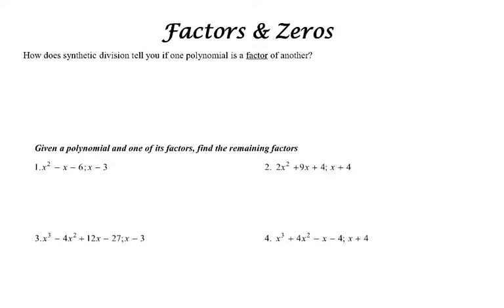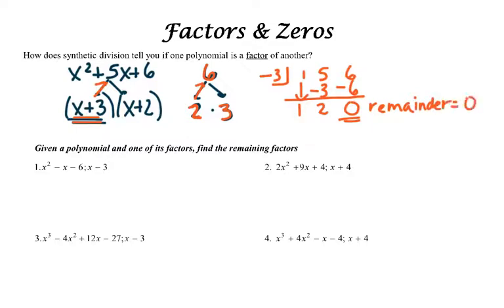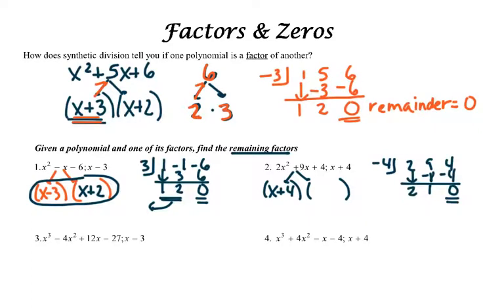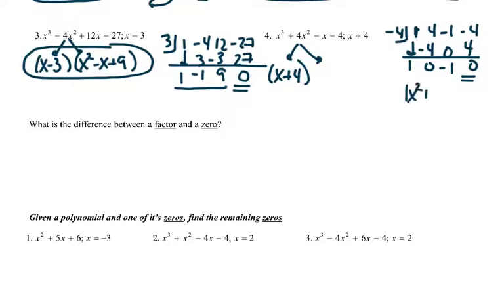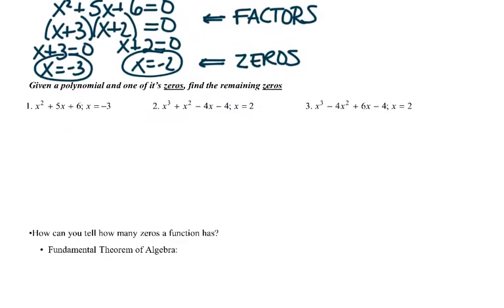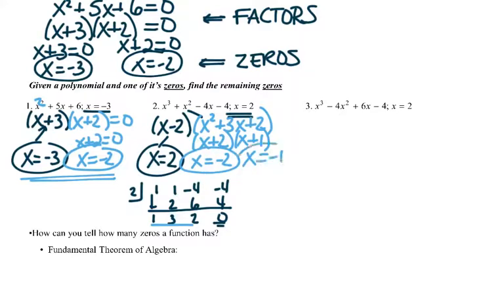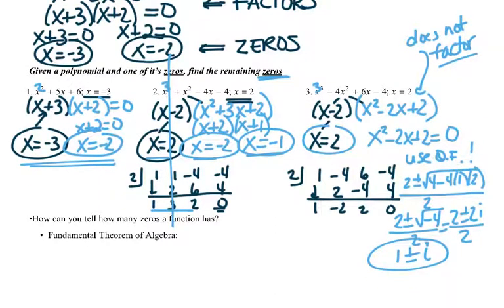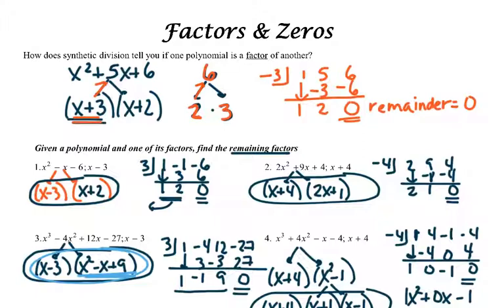Factors And Zeros